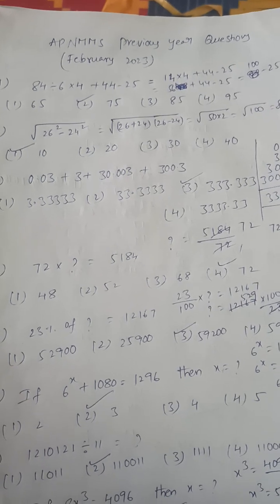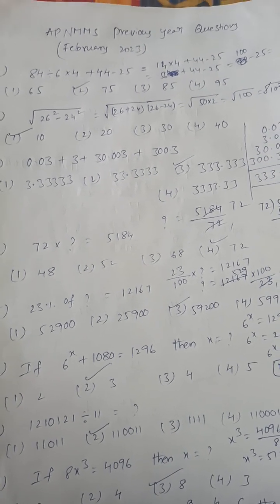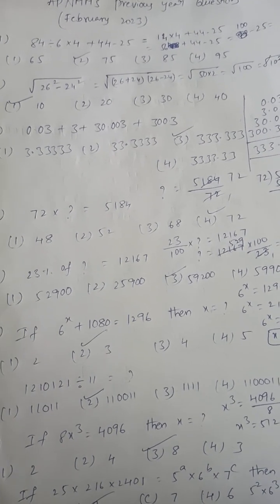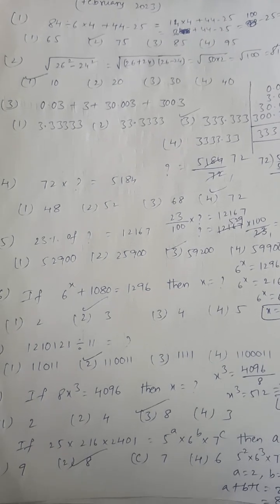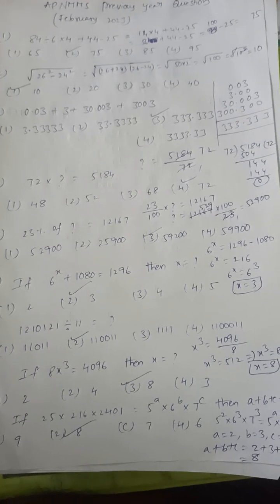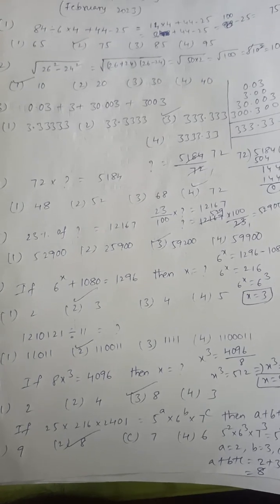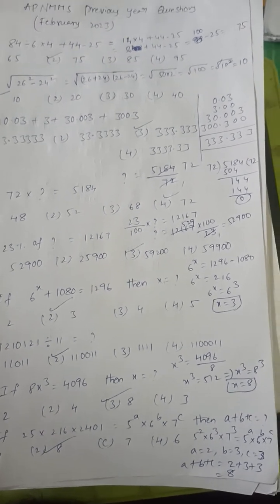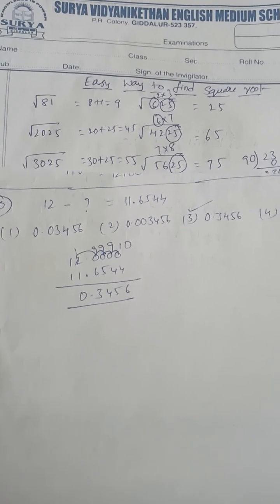NMMS PREVIOUS YEAR QUESTIONS MENTAL ABILITY TEST QUESTIONS 2023